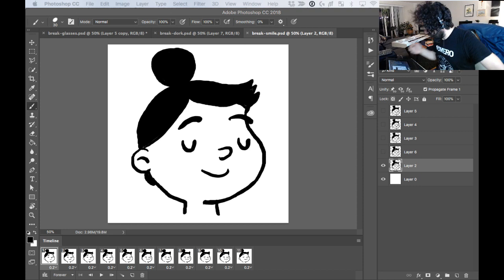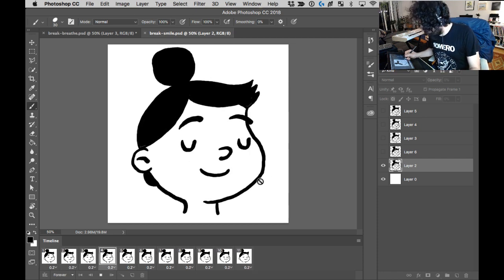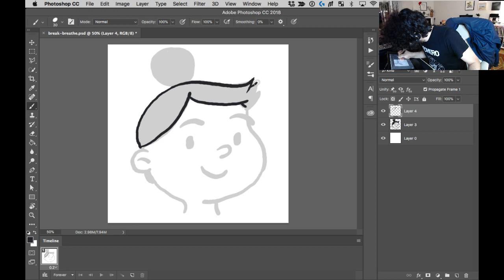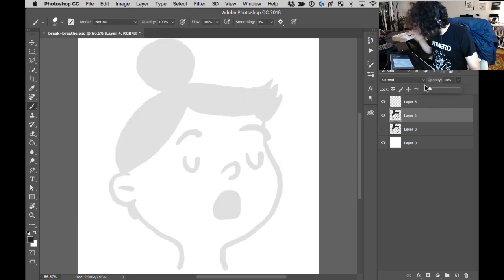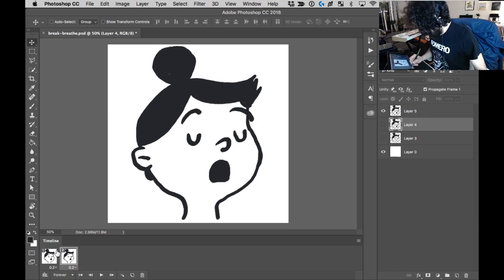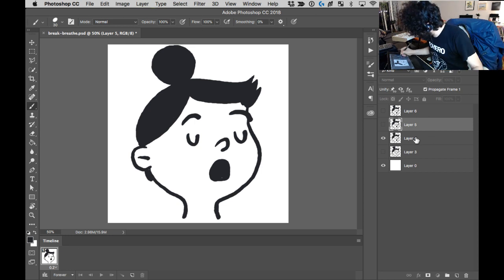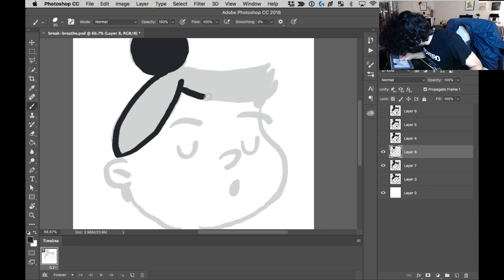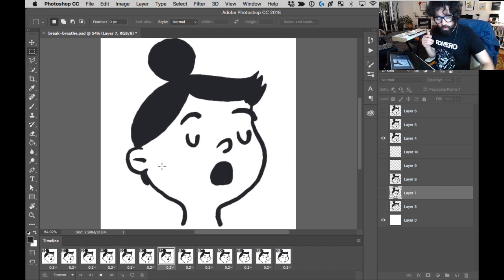LIVE: Creating an hand-drawn animated gif in Photoshop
Let's create a silly cartoon animation using Photoshop